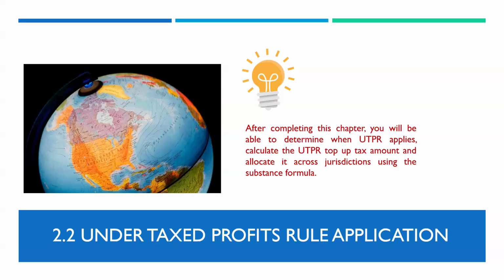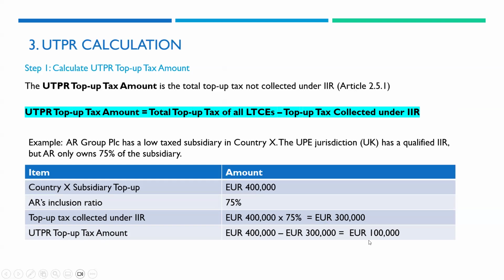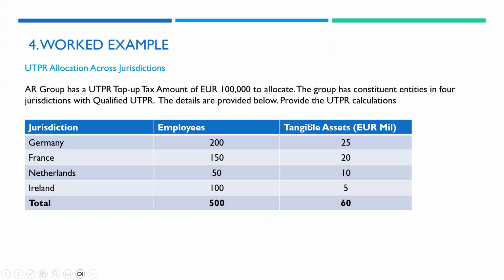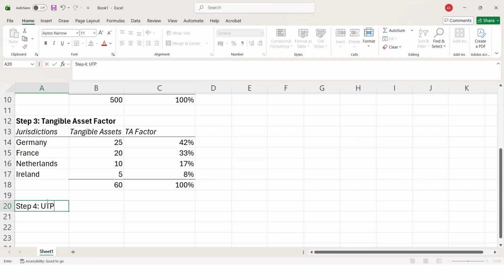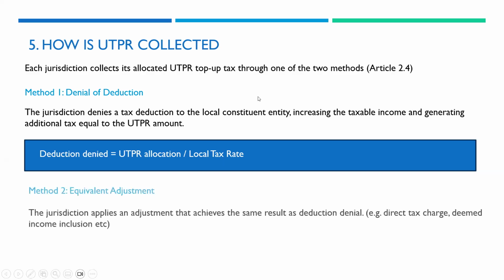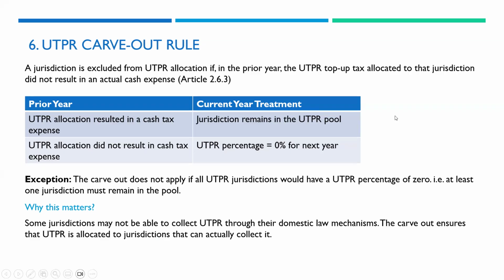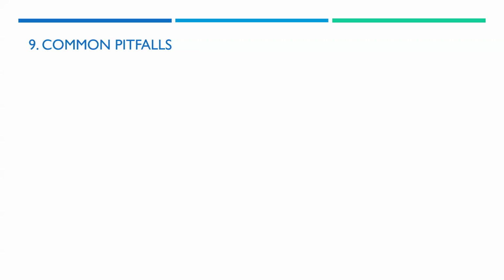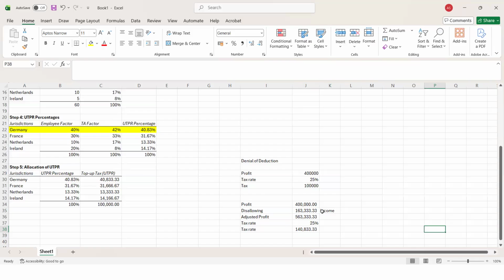Chapter 2.2: Under-Taxed Profit Rule (UTPR) Application